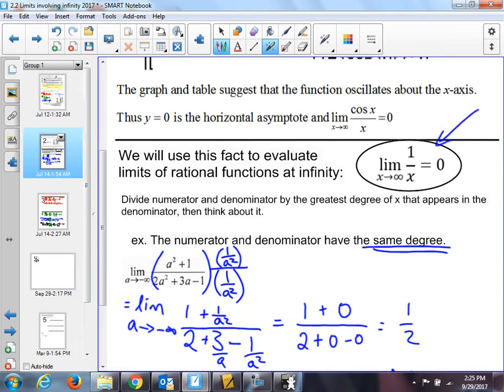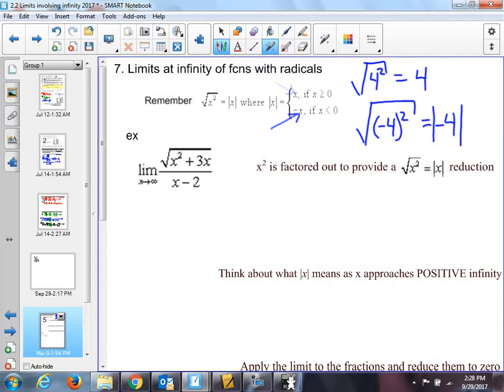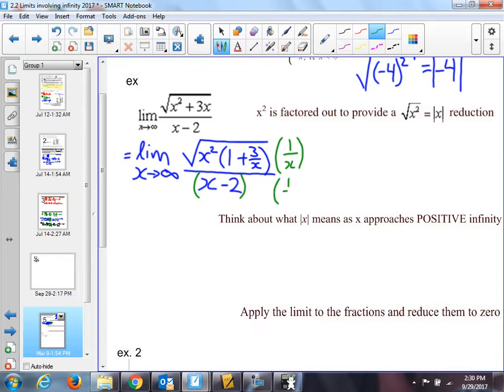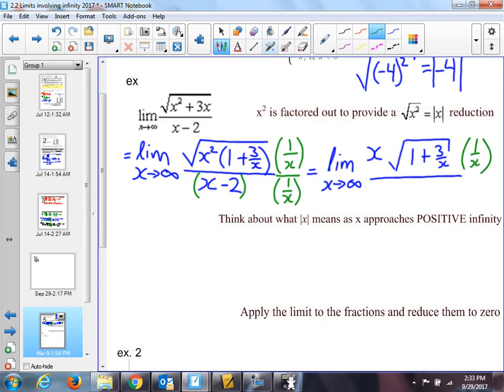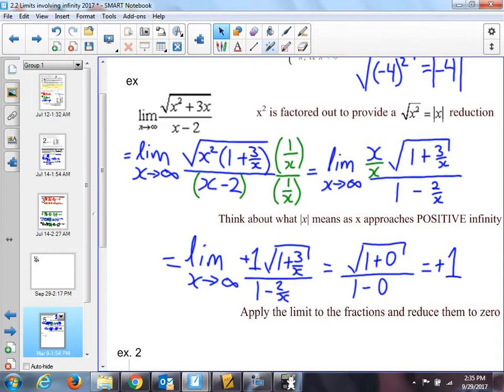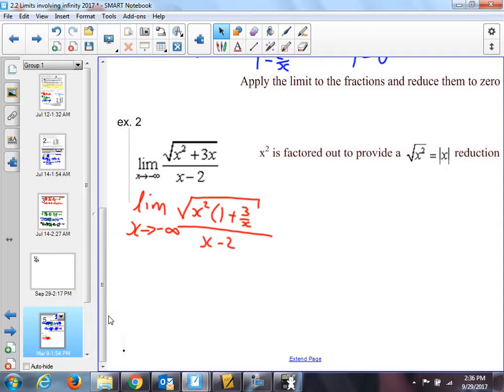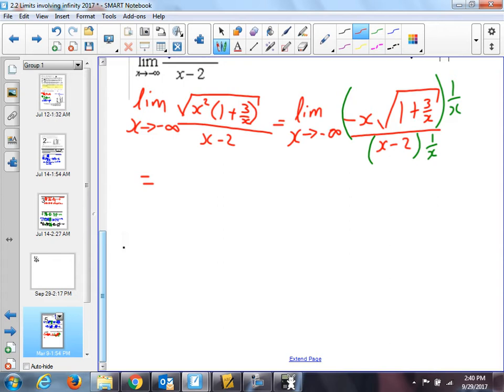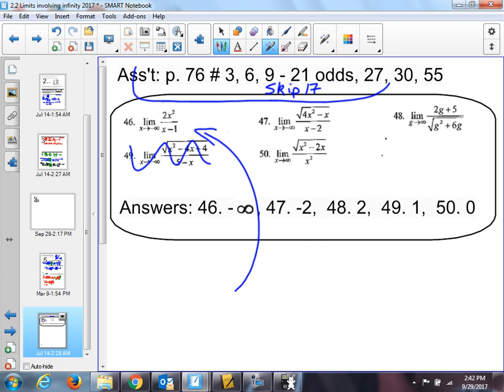2 2 Limits involving infinity part 2 limits of infinity with radicals